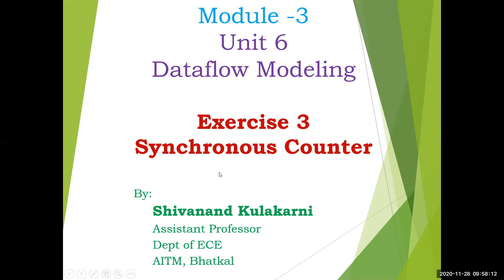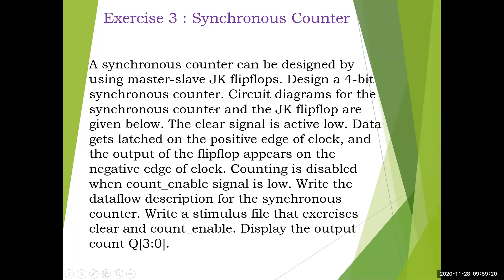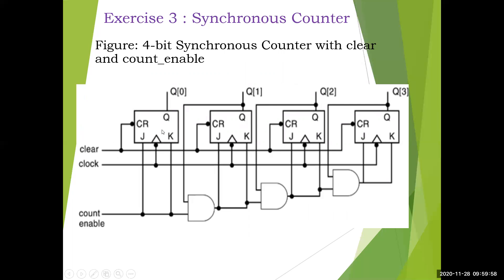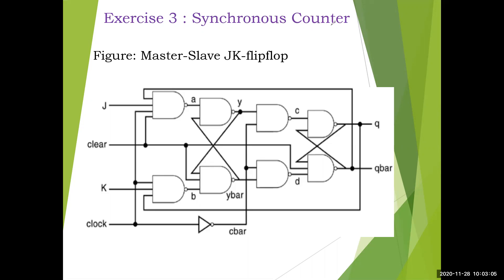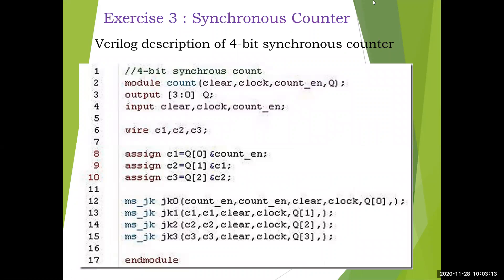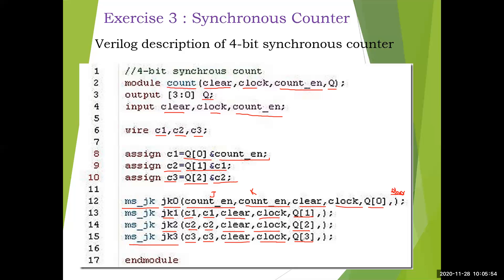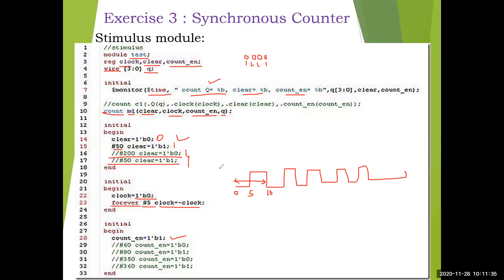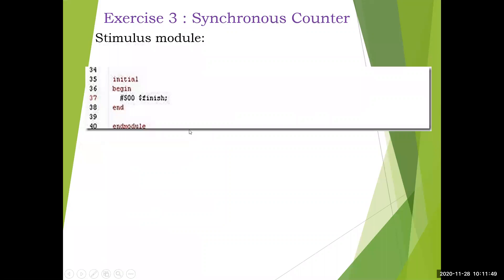Verilog HDL (18EC56) | Module 3 | Unit 6 | Dataflow Modelling | Exercise 3 - Counter | VTU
This video  explains the modeling of 4 bit synchronous counter using dataflow description in detail.